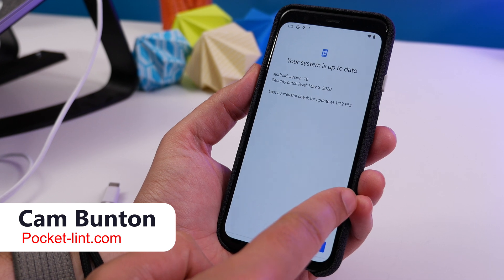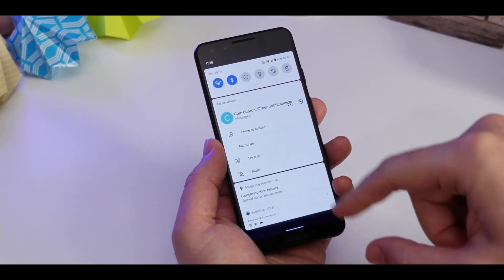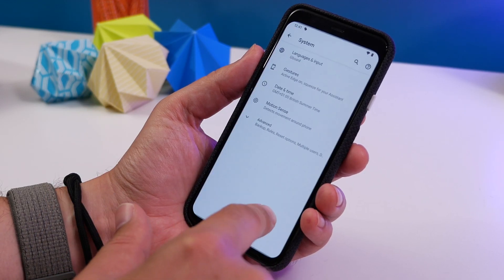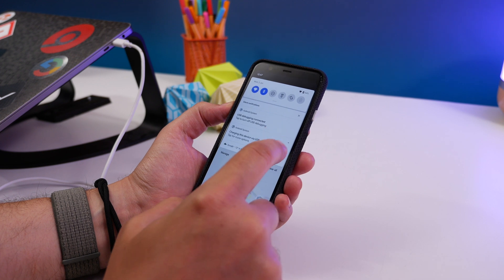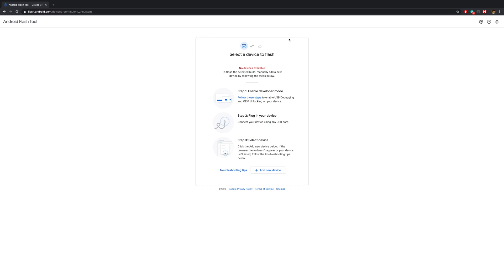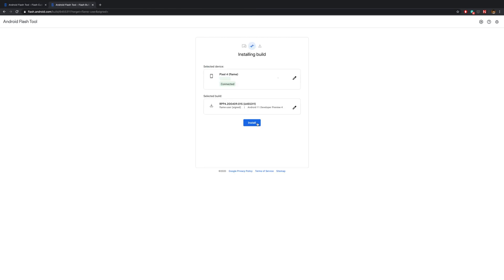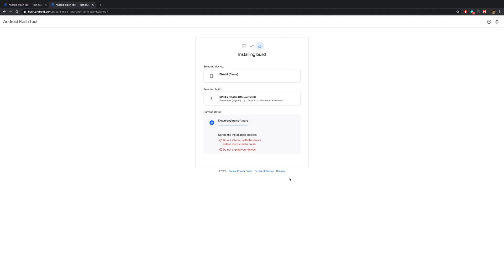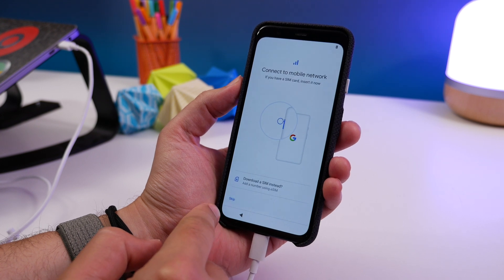How to get Android 11 preview on your Pixel the easy way - Android Flash Tool tutorial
Google launched an easy flashing tool called Android Flash Tool with the latest Android 11 developer preview, and now it's easier than ever to get the dev beta versions of Android on your phone. In this video we show you just how easy it is.

Shot using -
Panasonic GH4